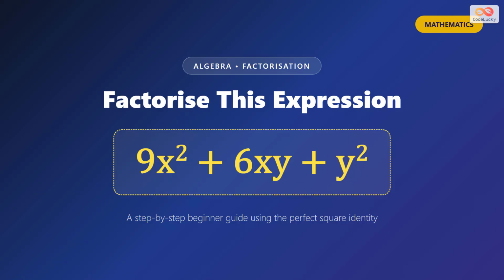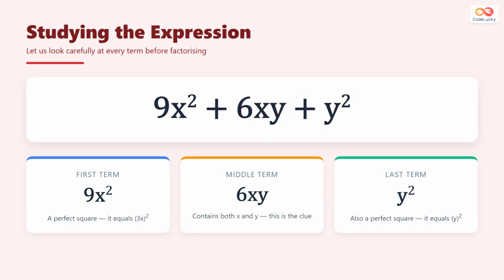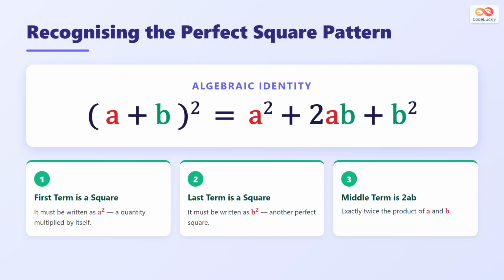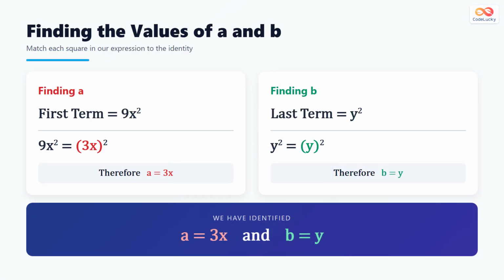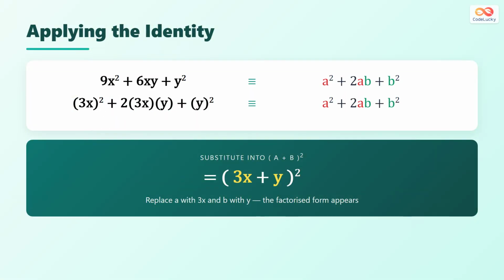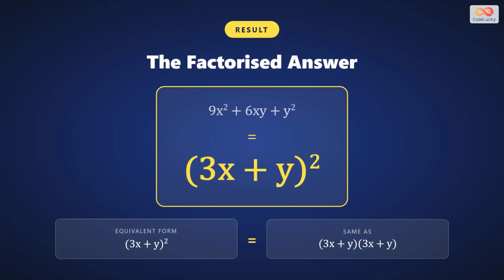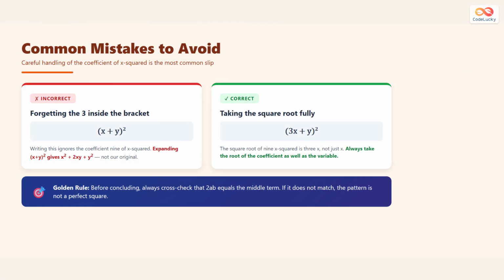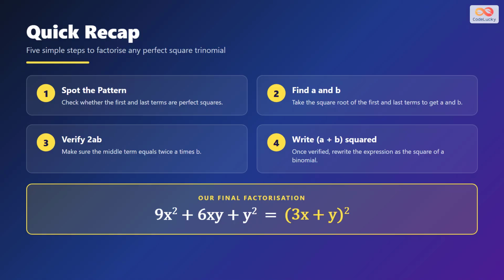Factorise 9x^2 + 6xy + y^2 | Perfect Square Identity Explained Step-by-Step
Learn how to factorise the algebraic expression nine x squared plus six x y plus y squared using the perfect square identity, explained in a simple and beginner-friendly way. 📚✨

In this lesson, you will discover how to recognise a perfect square trinomial, identify the values of a and b, verify the middle term, and confidently write the final factorised form as (3x + y)². Every step is broken down visually with clear colour-coded explanations to help you build a strong mathematical foundation. 🧠➕

Whether you are a Class 8, 9, or 10 student revising algebra, preparing for school exams, competitive tests, or just refreshing your basics, this video will help you master factorisation once and for all. We also cover a common mistake students make while taking the square root of coefficients — make sure to watch till the end. ✅

Chapters:
00:00 - Factorise This Expression
00:23 - What Does It Mean to Factorise
00:51 - Studying the Expression
01:19 - Recognising the Perfect Square Pattern
01:46 - Finding the Values of a and b
02:09 - Verifying the Middle Term
02:35 - Applying the Identity
02:55 - The Factorised Answer
03:16 - Verifying by Expanding Back
03:45 - Common Mistakes to Avoid
04:13 - Quick Recap
04:42 - Outro